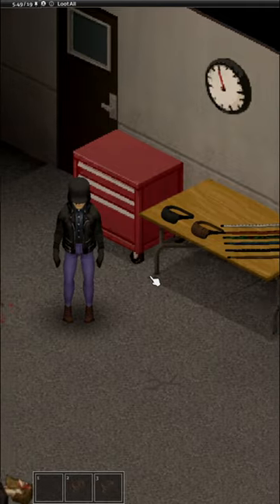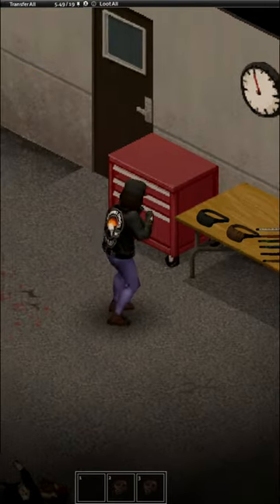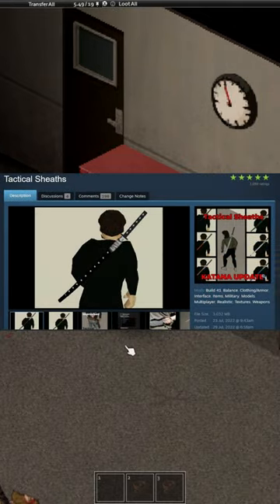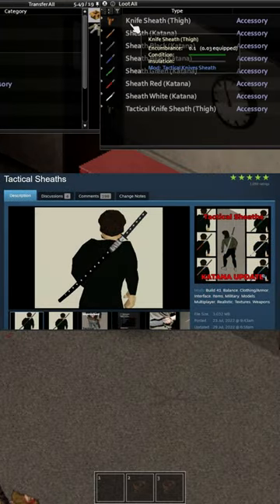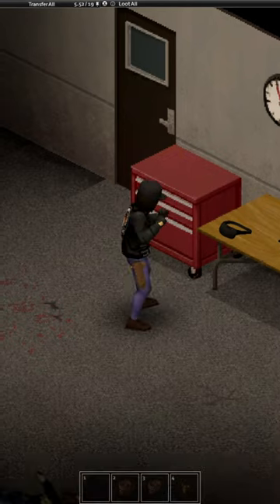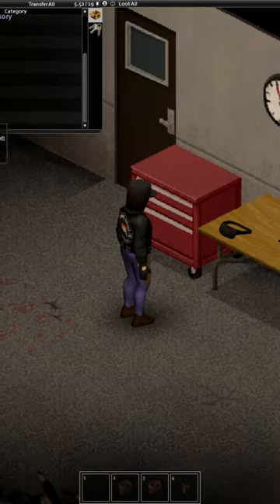You Need to Download this Project Zomboid Mod Right Now | Tactical Sheaths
Hi! I'm showcasing some cool mods that I find that might either be cool or something that can be useful for all kinds of Project Zomboid Players.